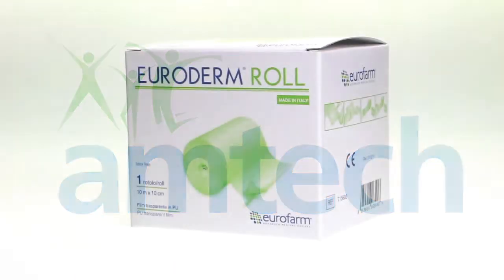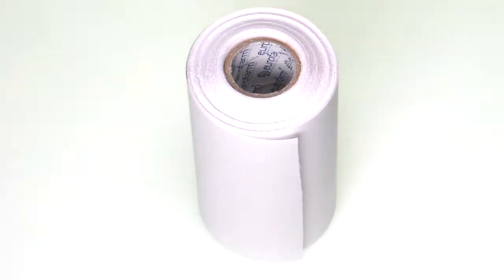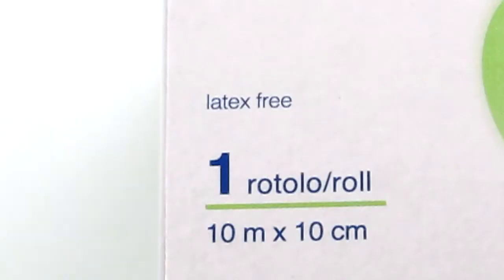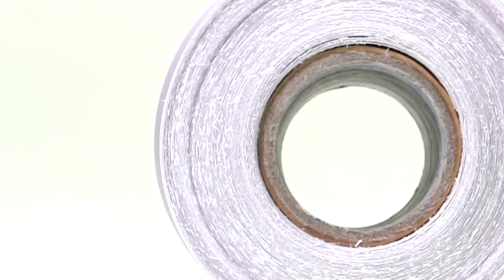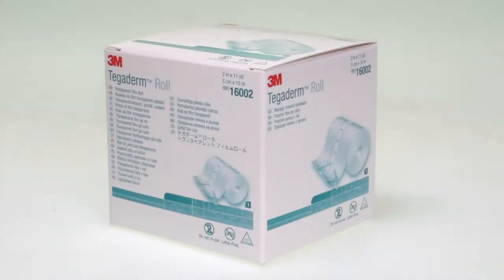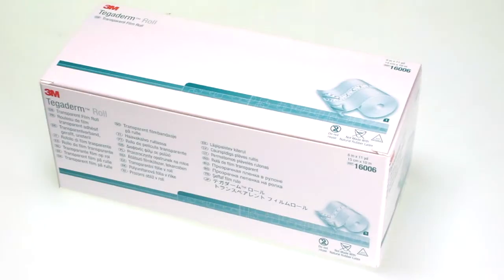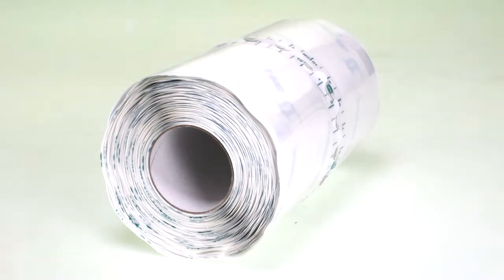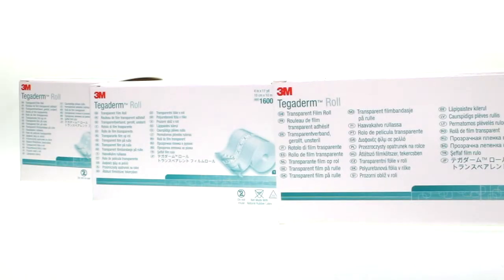Transparent Film Roll Dressings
A product information video for our WC689 Eurofarm Euroderm Film Roll Dressings, available from Amtech.

You can find more information regarding this product at our

Euroderm Roll is an adhesive PU film roll which combines the  advantages of Euroderm film with the practical format.  It is flexible, conformable to irregular parts of the body and can be easily cut in any required sizes. It has been designed for an easy fixation of primary dressings and allows the skin to breathe.